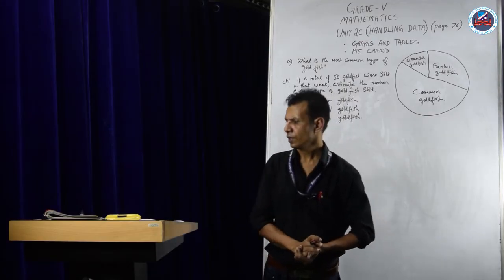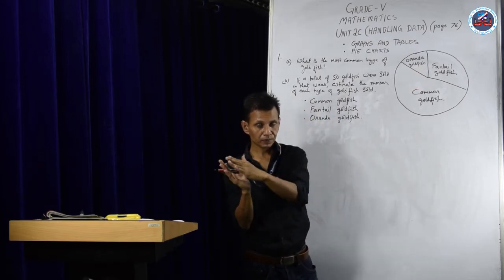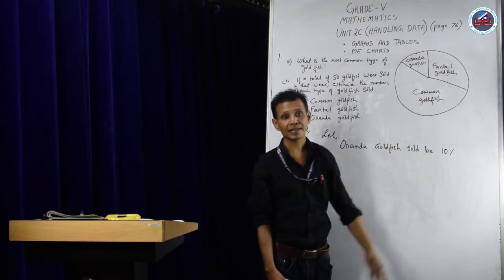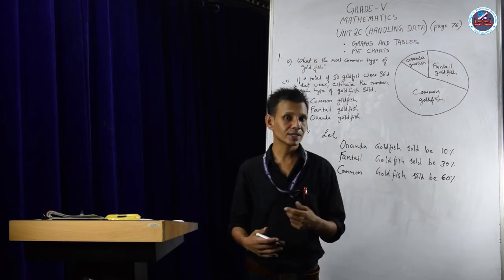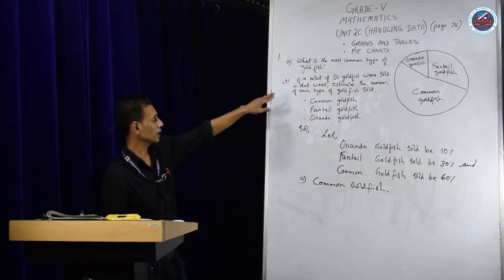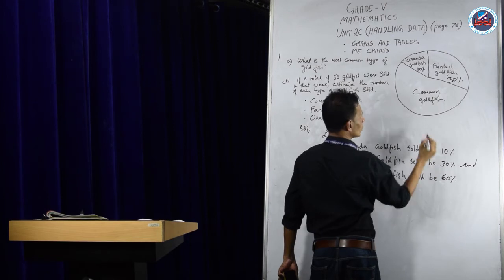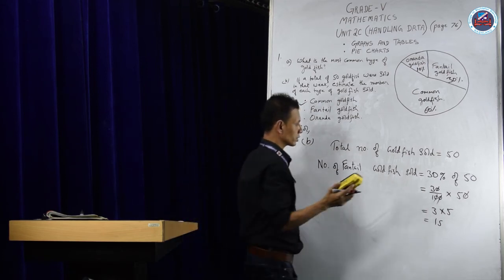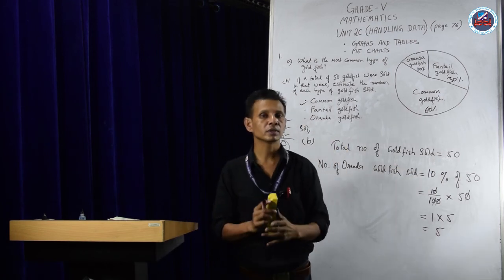Grade V Math - Handling Data I Part 2